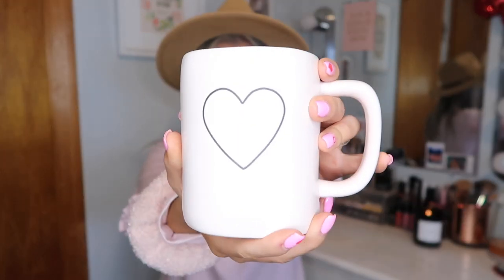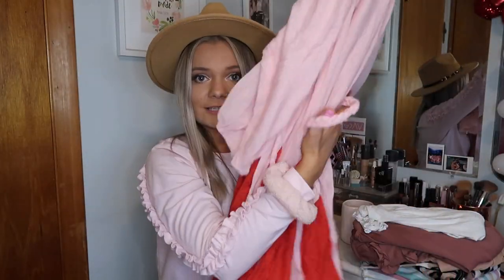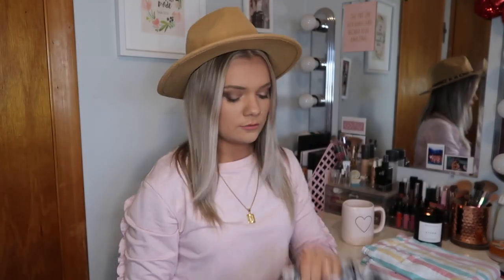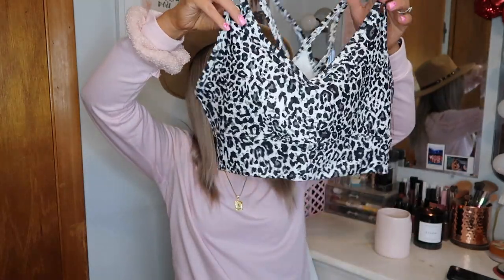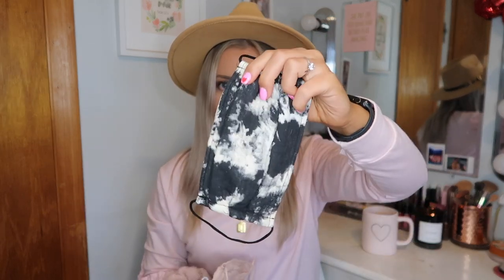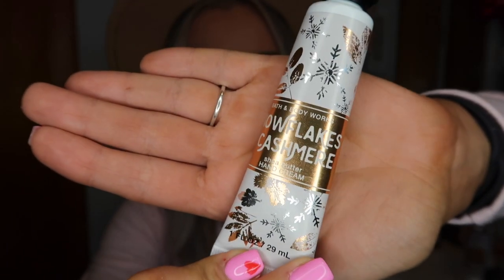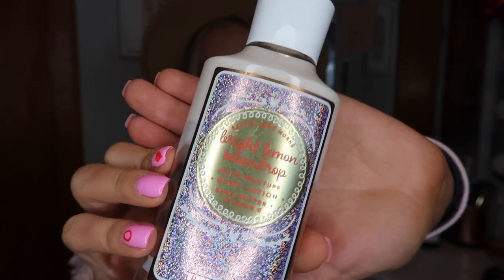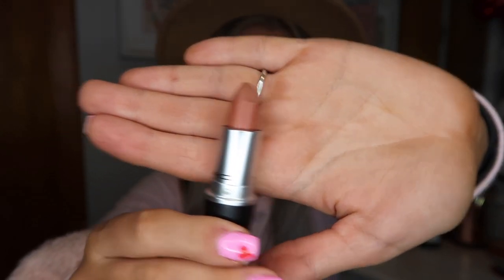January Favorites!♡︎ Boutiques *discount code*, Beauty, Tech & More!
What are your favorites from the month of January?!♡︎

Benefit Hoola Bronzer
Mac Velvet Teddy Matte Lipstick

xoxo, Madeline ♡︎